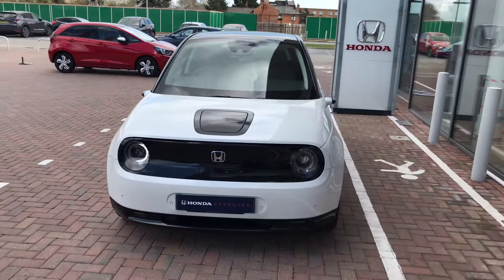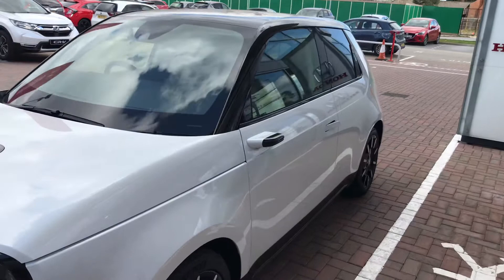Honda E Advance